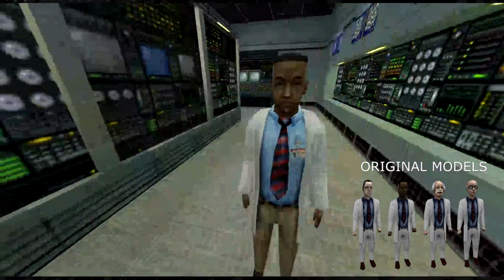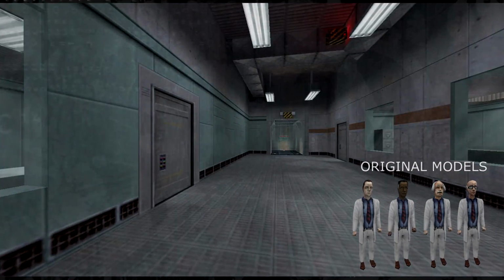Half-Life 1 HD models: are they really that bad?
Hi, this is my first video in this channel that i intend to make about random video game topics and analysis.

in this video i review and comment on the Half-Life 1's High Definition models to dictate wether they really deserve the hate they receive.

i accept any form of criticism, be it hate or help in making this channel more entertaining, so comment away your thoughts!